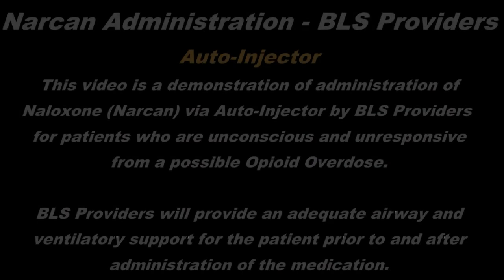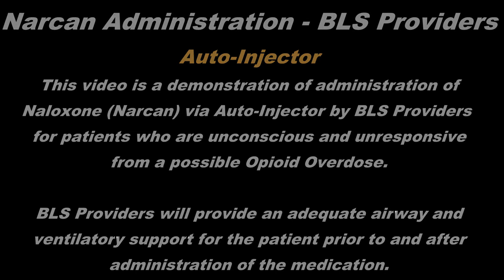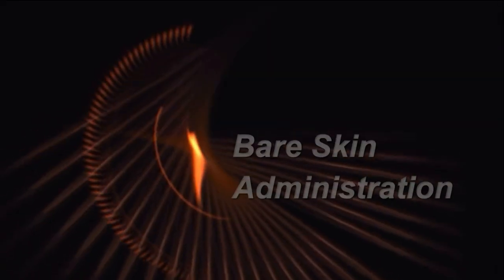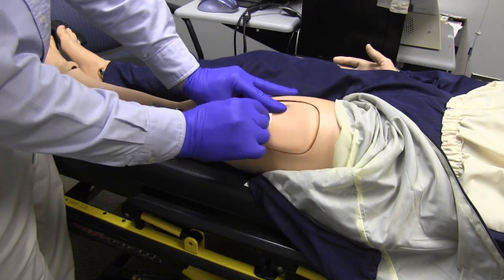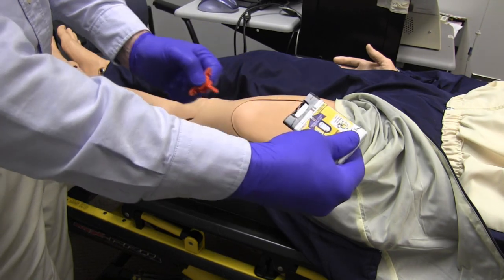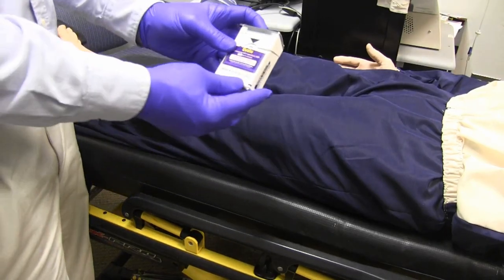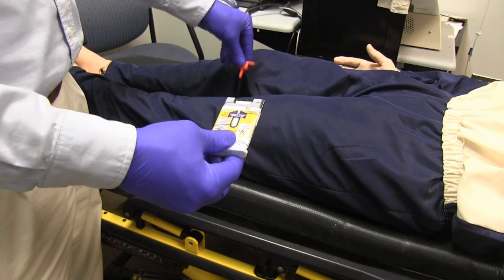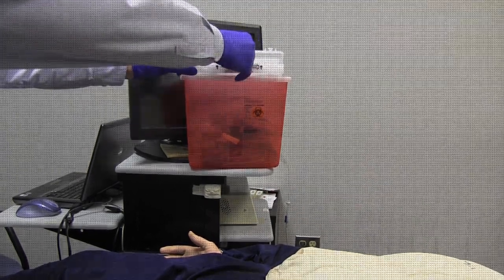Narcan Auto-Injector Administration for BLS Providers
Administration of Narcan by BLS (EMS) Personnel for patients who are unconscious and unresponsive due to a possible Opioid Overdose.

This video was created for the PA EHS Council and meant for EMS providers for the Commonwealth of Pennsylvania as part of a training program. This video alone does not imply authorization or certification whatsoever..